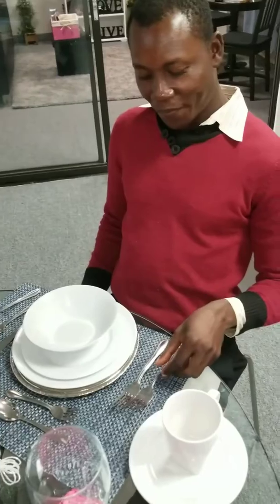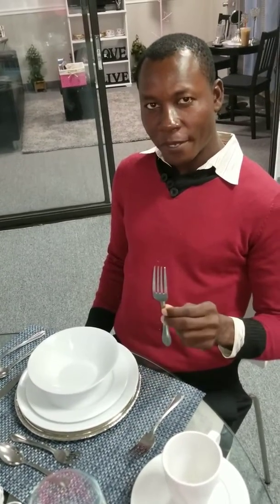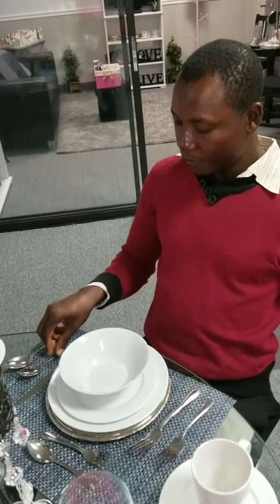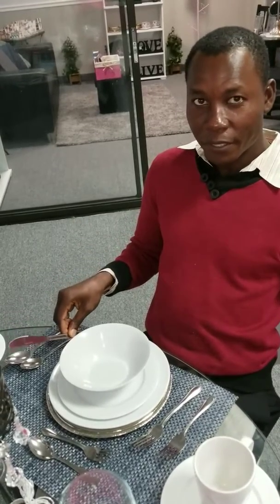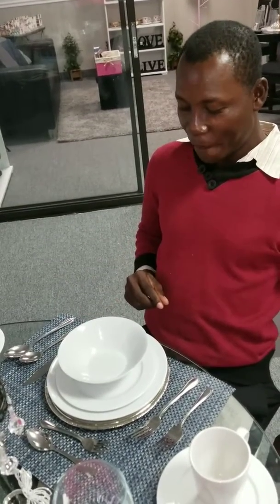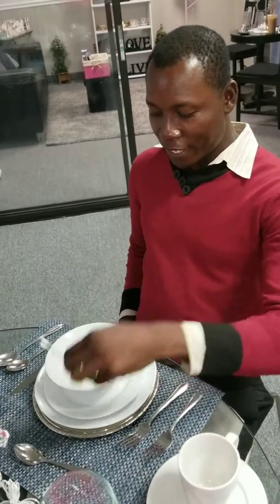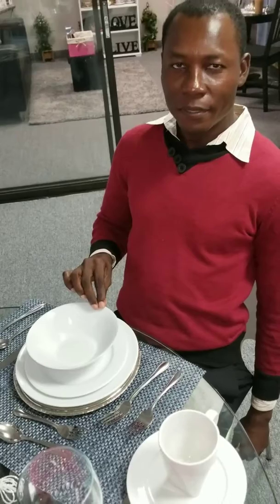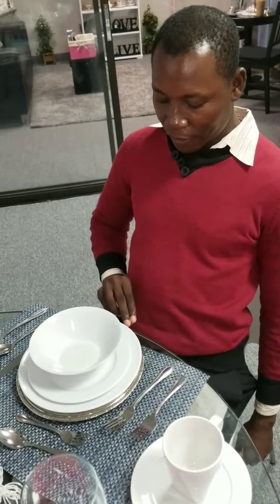TABLE ETIQUETTE WORKSHOP with Mr. Joseph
PRIVATE ADULT TABLE ETIQUETTE WORKSHOP